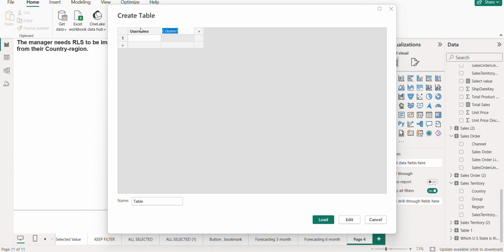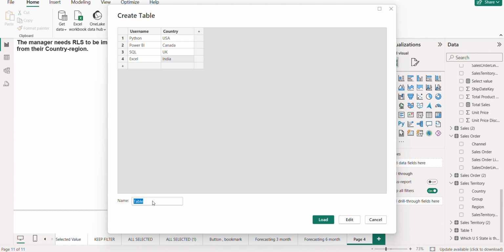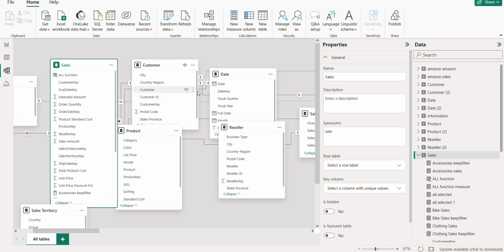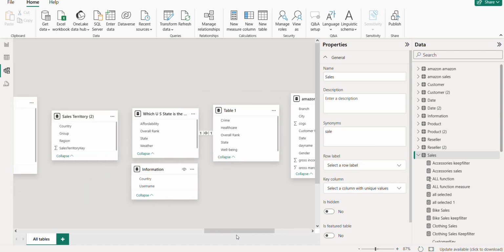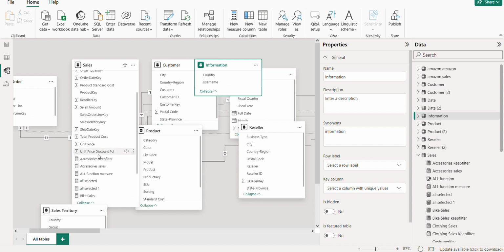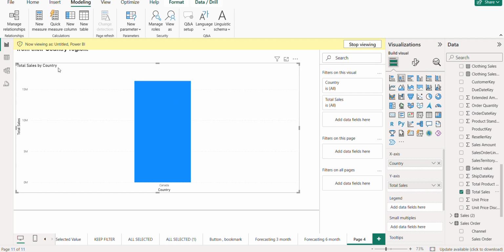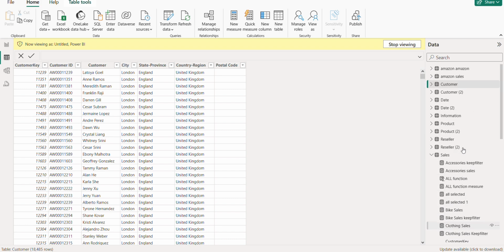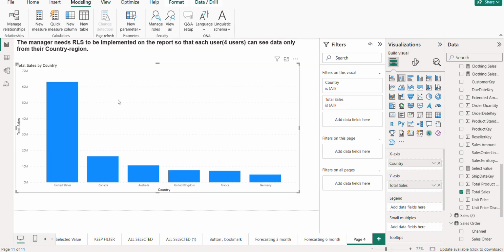RLS | Power BI